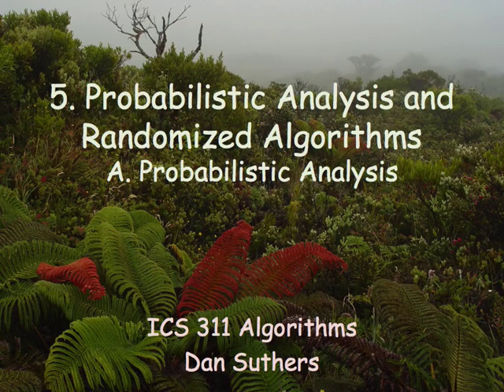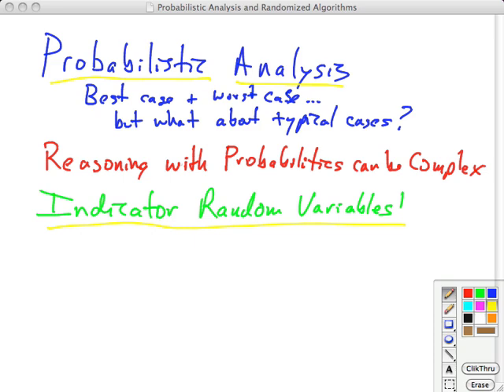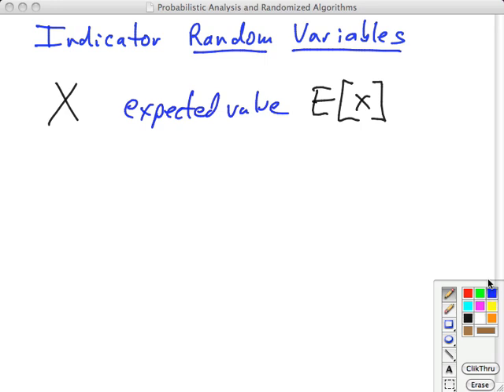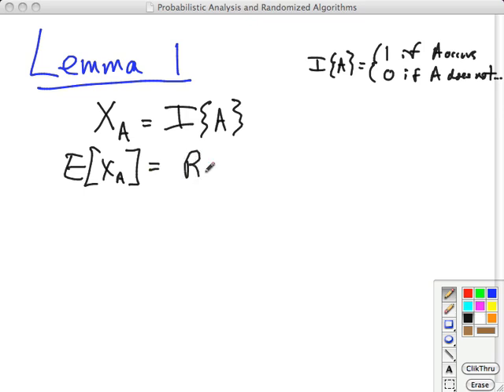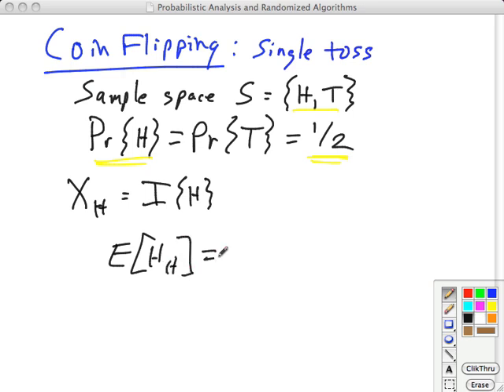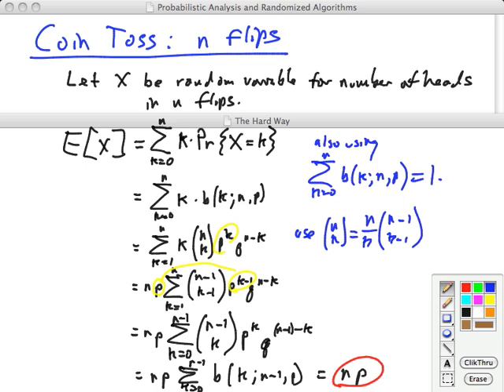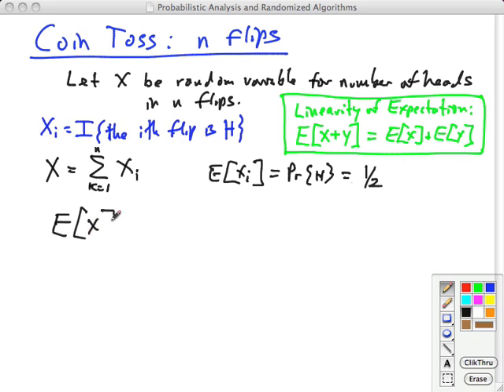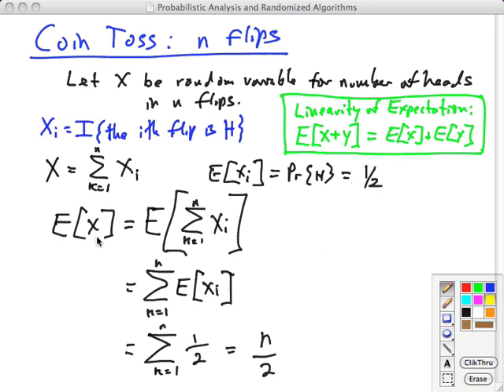Topic 05 A Indicator Random Variables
Topic 05 A: Indicator Random Variables (as part of Probabilistic Analysis)